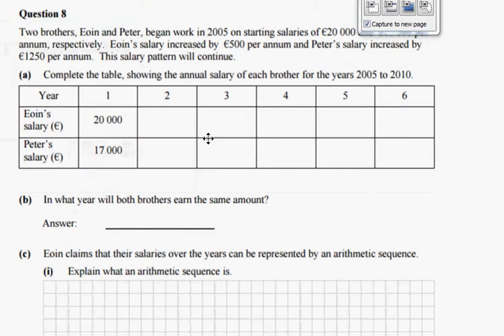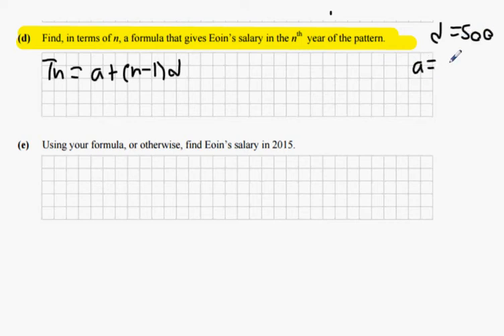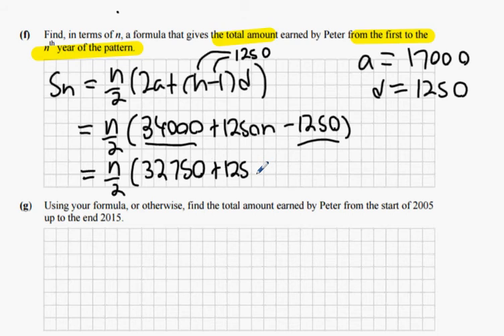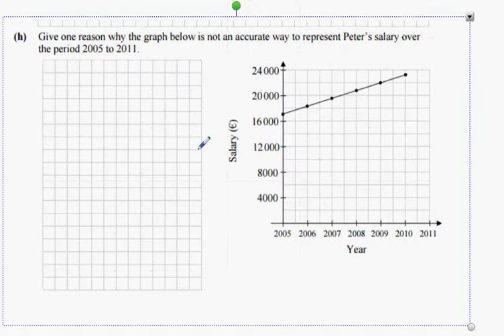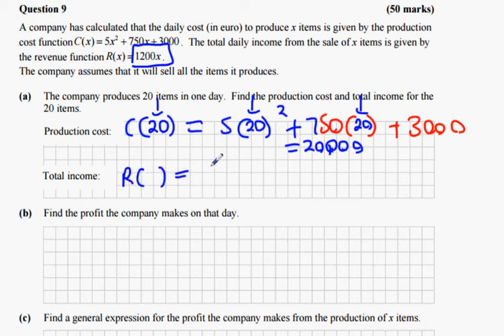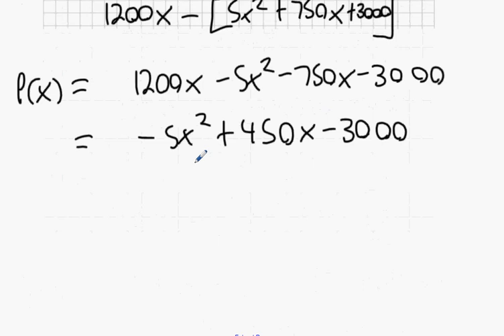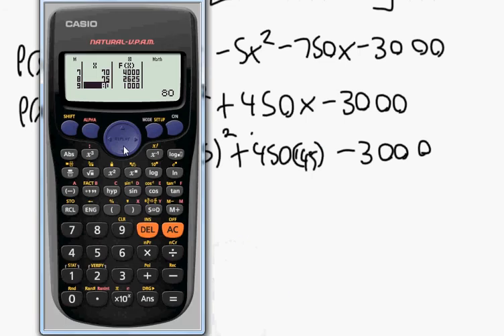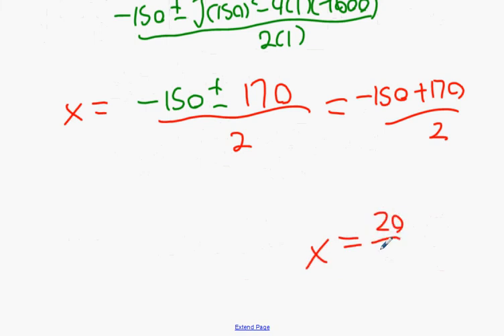lc 2013 paper 1 q8q9